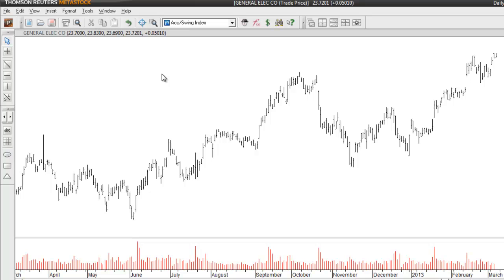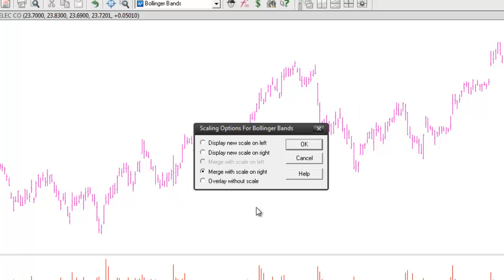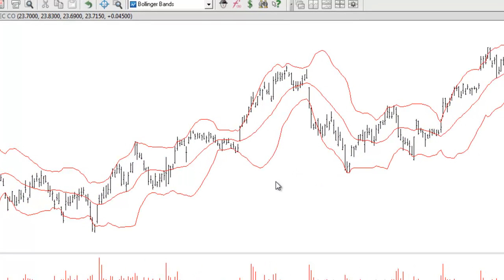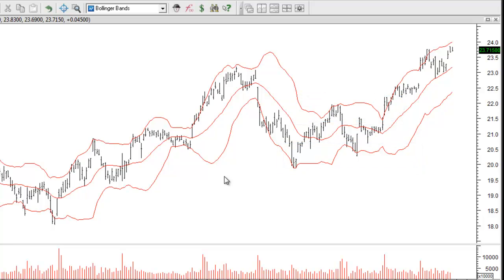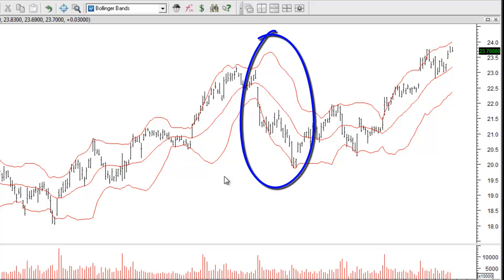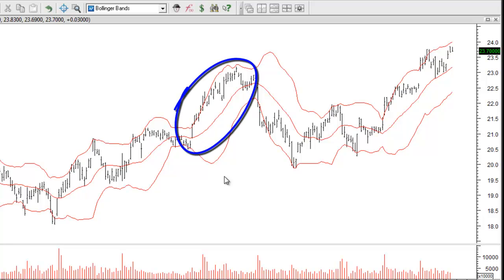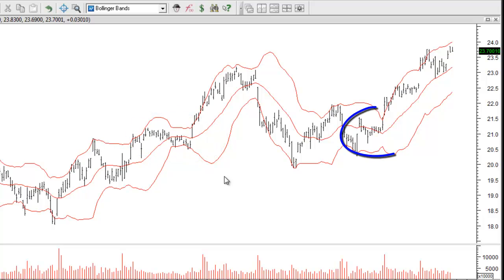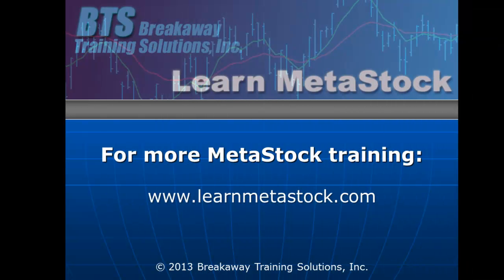MetaStock - How to Use Bollinger Bands (Part 1 of 3)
In this first video, I'll show you how to use Bollinger Bands in MetaStock, how to interpret them and what to watch for.